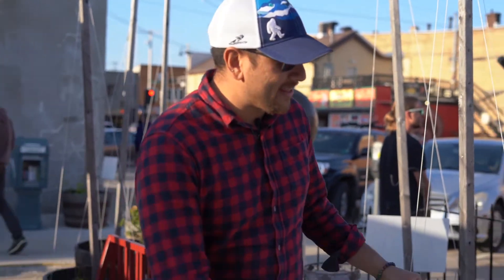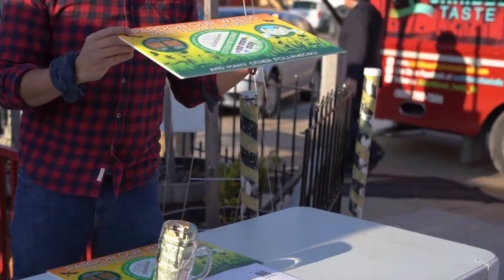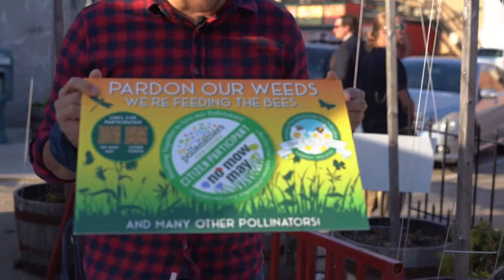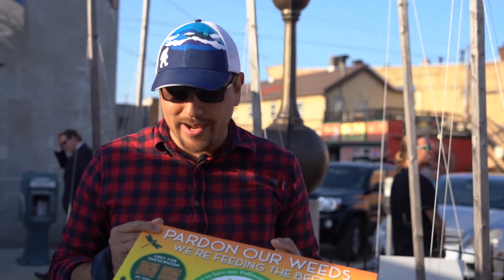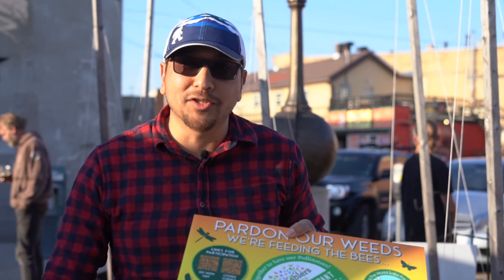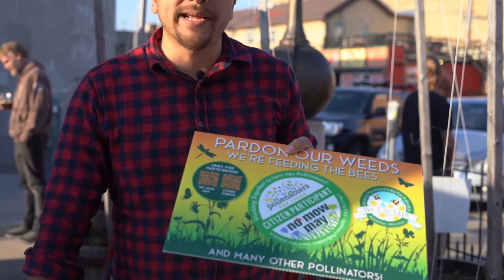No Mow May Explained | Protecting Pollinators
People are intentionally not mowing their lawns around Northeast Wisconsin...They're waiting until June in a practice called "No Mow May."🤨😲

Why?
The idea is that many small grasses, clovers, flowers, etc. sprout flowers in early spring to offer food to the hundreds of native pollinators in our environment, thus protecting pollinators.🐝🦋🐌

Pollinator: Usually insect species and birds that feed on plant pollen, and help plants to pollinate (reproduce) which creates seeds and fruits, and increases biodiversity.🌳🌼🌸

By allowing these small flowers to bloom you're massively increasing the food supply and surface area for pollinators to thrive.🤯

Side Benefit: By increasing the bees, butterflies, and other pollinators you're increasing the food supply for local birds, fish, and some small mammals.🐟🐦

How did this come to be?
Last year, the No Mow May initiative started in Appleton. Now it has spread to about 10 communities across Northeast Wisconsin. You can learn more by watching the video.

The Downside
The downside to No Mow May is something that needs serious attention. As not everyone is excited about the movement. Downsides include:
- Judgement from peers.
- A less than perfect lawn.
- Possible inconvenience of living amongst animals that aren't humans or domesticated cats and dogs.
- Increase in ant populations. Which could impact homes or struggling trees.